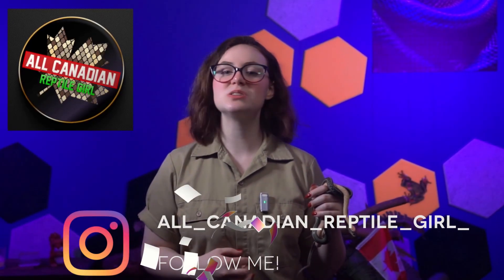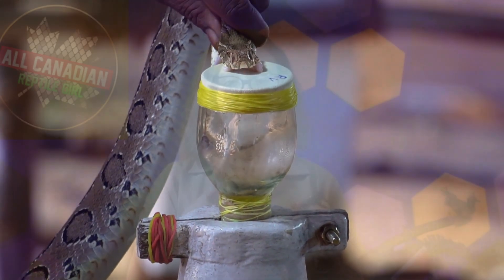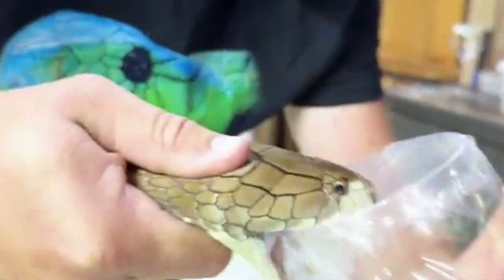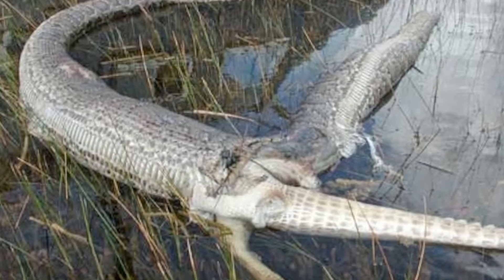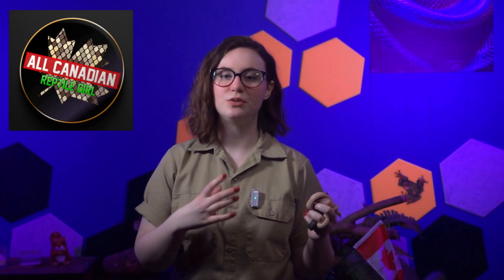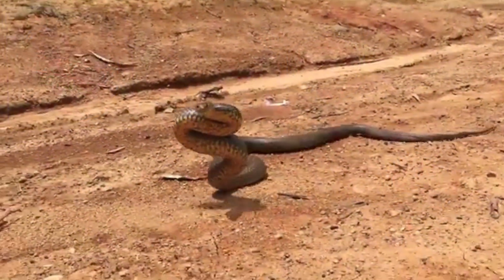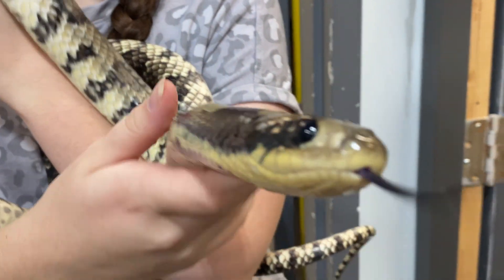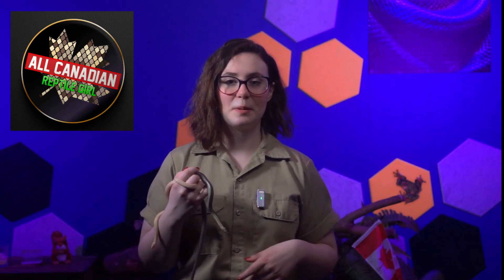Venom vs. Constriction: How Snakes REALLY Kill Their Prey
Toda we’re diving fang-first into the world of snake hunting strategies! We’re comparing the sneaky, sciencey biochemical warfare of venom to the brute-force muscle mayhem of constriction. 🧪💪

We’ll bust some myths (no, constrictors don’t crush or suffocate their prey), talk about how venom works (it’s not just one kind!), and show why some snakes don’t use either technique. Plus, you’ll talk about the surprising champ of the pound-for-pound strongest snake in the world title!

Topics covered:
✅ How venom affects the nervous system, blood, and tissues
✅ Why dosage matters more than potency
✅ What REALLY happens during constriction (hint: it’s all about the blood)
✅ Snakes that use both venom and constriction—and some that use neither!
✅ Which method is better? (Spoiler: it depends.)

🎉 Special thanks to my amazing patrons—your support means the world to me!

🌿 Until next time, remember to nurture ALL nature!

Mail:
Canada

Video acknowledgements: